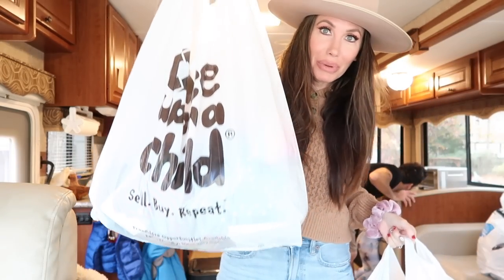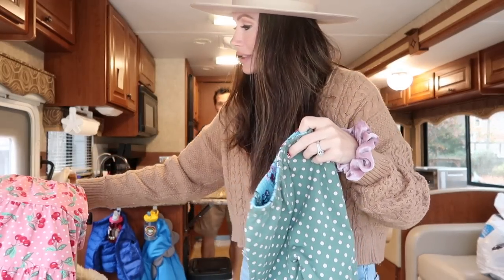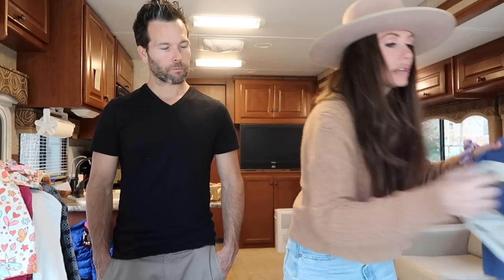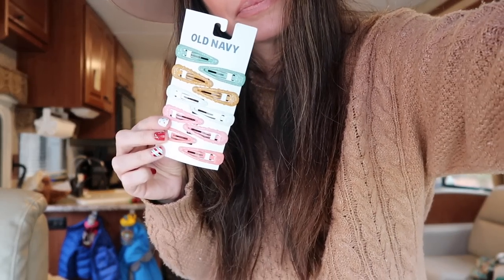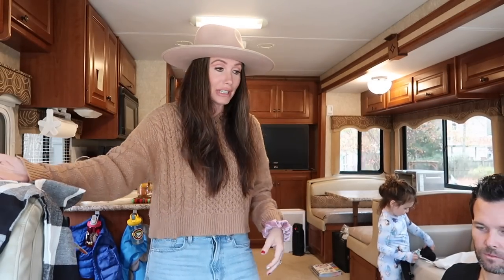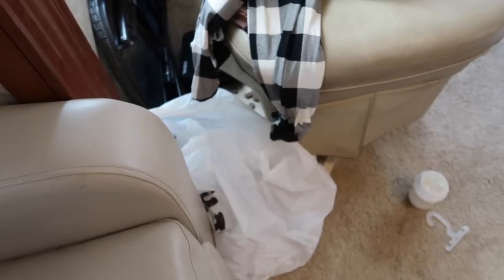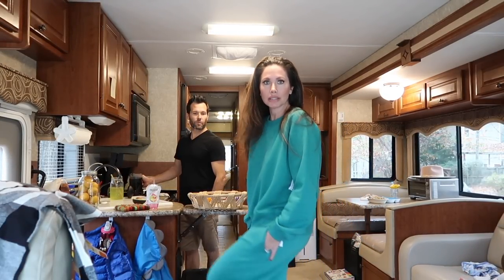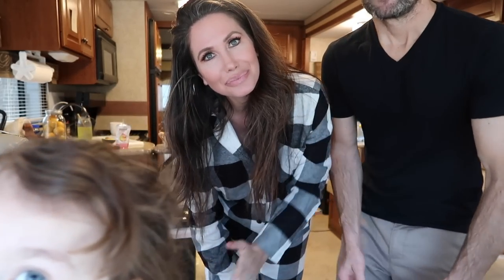2022 WINTER CLOTHING HAUL FOR FAMILY // TRAVIS HURT MY FEELINGS BUT IM OVER IT NOW LOL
Thank you all so much for watching our VLOGS for Vlogmas 2022

If you would like access to MORE videos from us we post EXCLUSIVE videos twice a week that you can't see anywhere else. The videos are crazy storytimes, vlogs, recipes, Q&A videos, Get Ready With Me videos & so much more we do live streams, meet and greets, & we even facetime some of our members each month!

(this has most of my outfits, electronics linked etc)

Get FREE gift cards by taking pictures of your receipts: search Fetch App: Here is my referral code is: 6TCNWJ you get extra points if you sign up with my code!

BEST Children's BOOK to teach your kids what to do if they ever get lost!!!

Vegan & Gluten Free Recipe Book

My books are now available as audiobooks on audible & Itunes , google Channon Rose Book Audible to find them, for some reason youtube isn't letting me link them here.